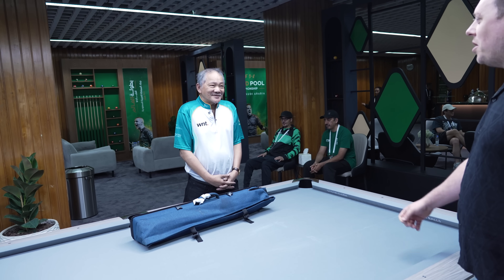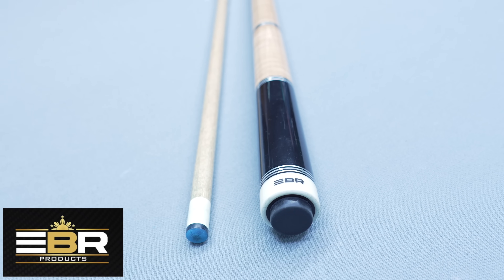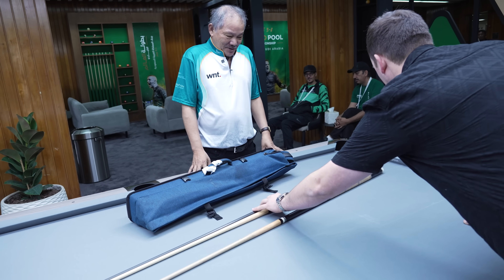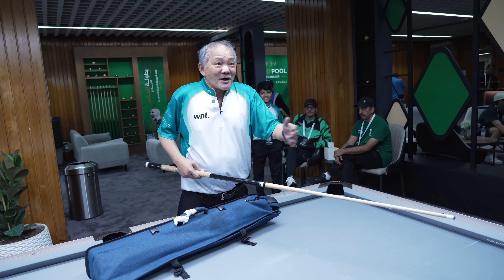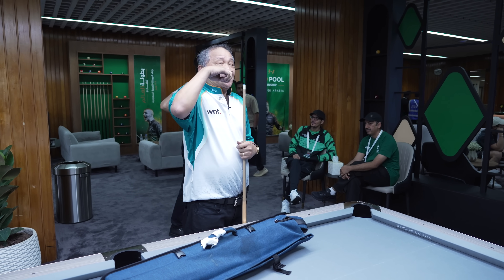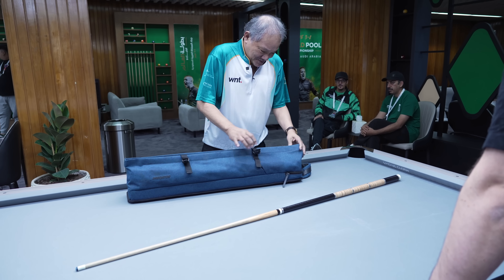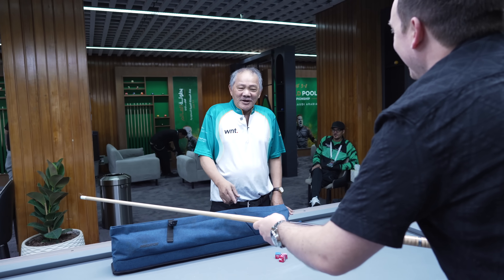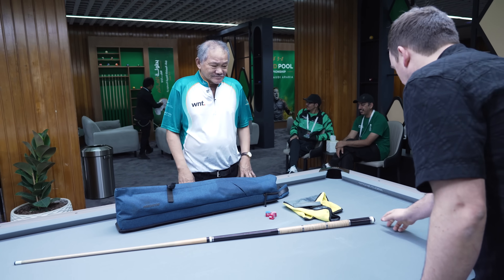Efren’s New POOL CUE!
In this episode we catch up with The Goat!
Efren Bata Reyes, he has his brand new cue from his cue line, the link is below so check them out 👇🏼

Winner of over 100 international titles, Reyes was the first player to win the World Championships in two different pool disciplines. Among his numerous titles, Reyes is a World Nine-ball Champion and World Eight-ball champion.